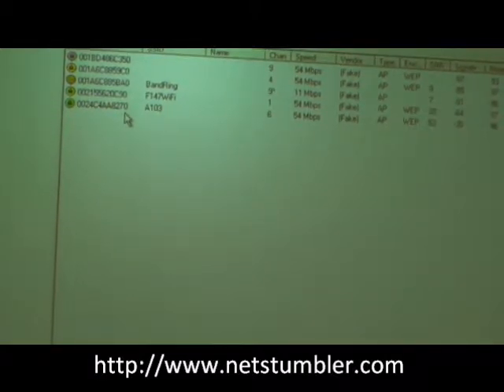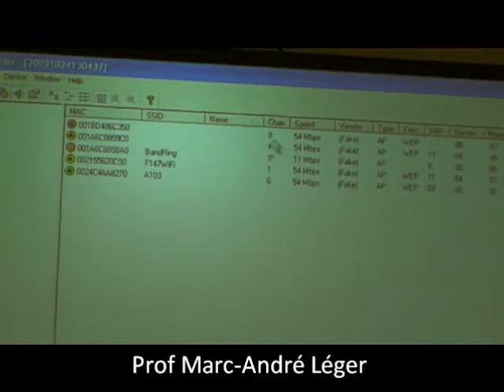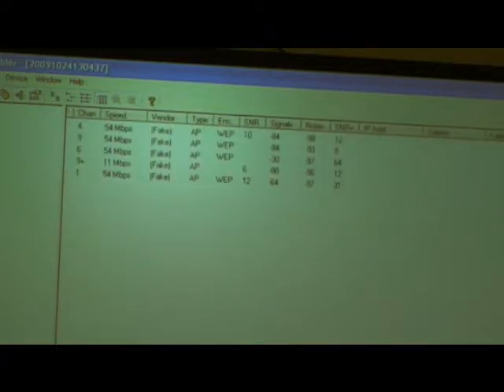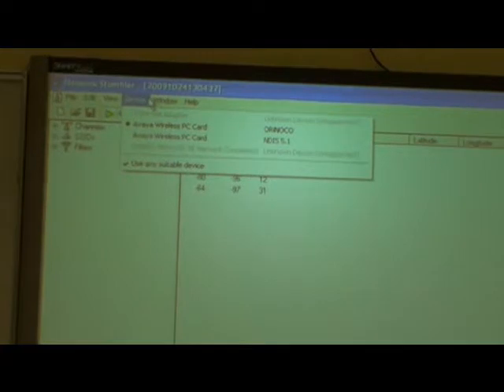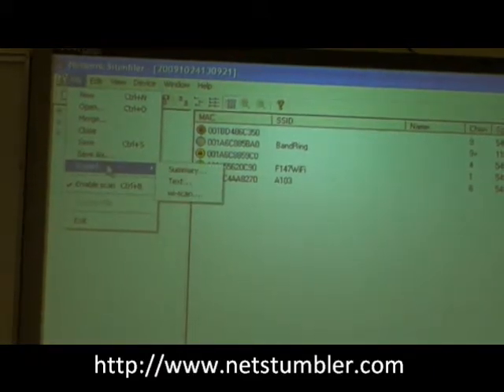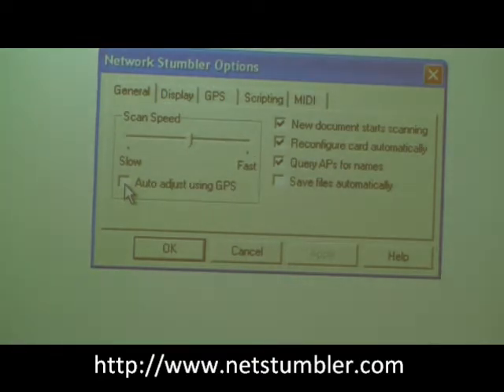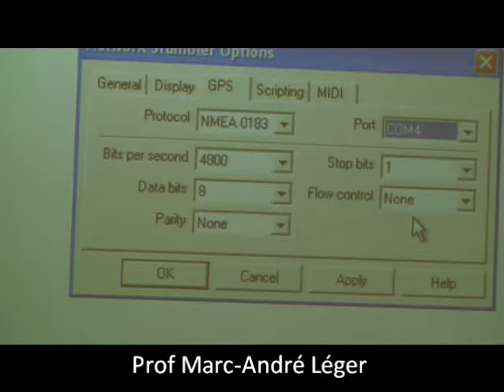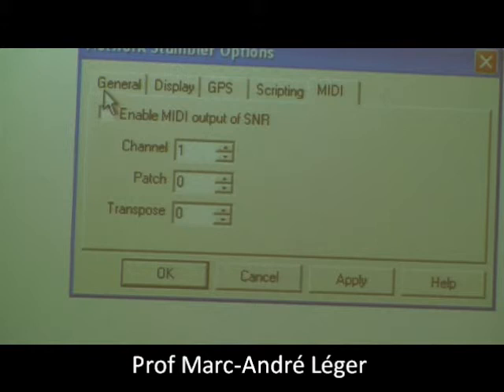wardrving-101 (part 3)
Introduction to wardriving, configuration of the laptop and netstumbler configuration.